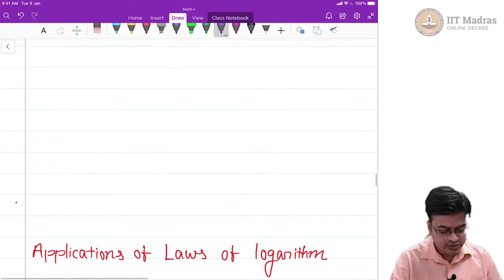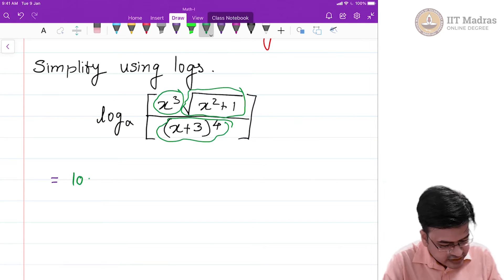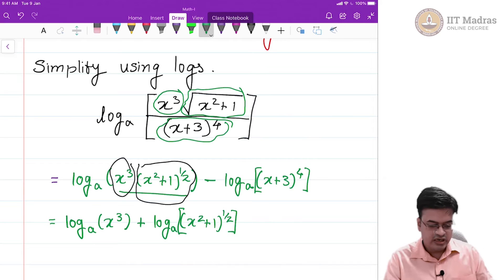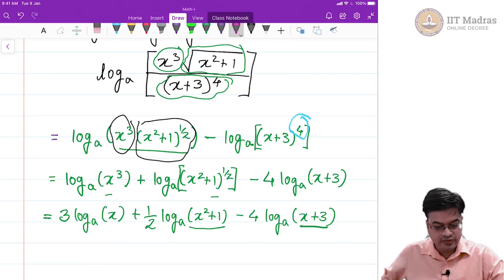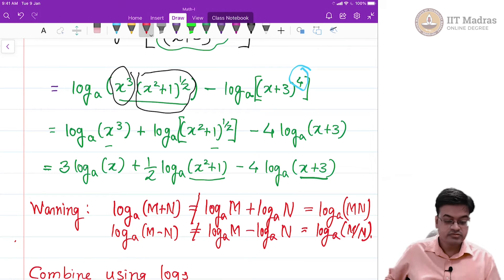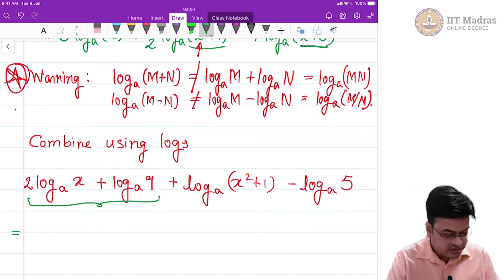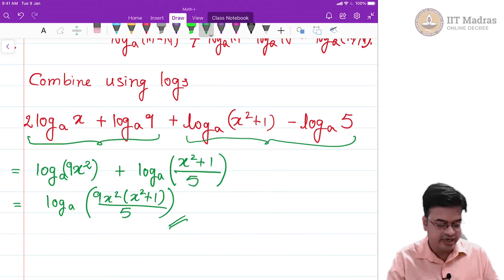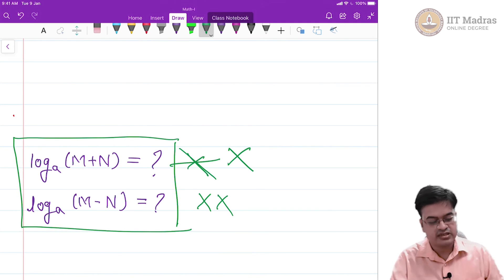Lec 56 - Logarithmic Functions: Applications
Lec 56 - Logarithmic Functions: Applications IIT Madras welcomes you to the world’s first BSc Degree program in Programming and Data Science. This program was designed for students and working professionals from various educational backgrounds and different age groups to give them an opportunity to study from IIT Madras without having to write the JEE.  Through our online programs, we help our learners to get access to a world-class curriculum in Data Science and Programming.